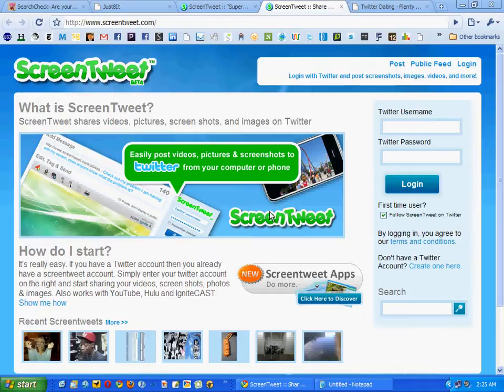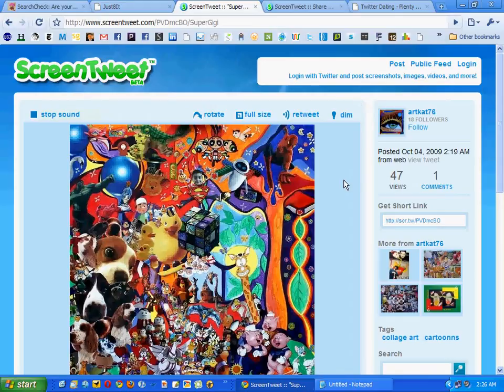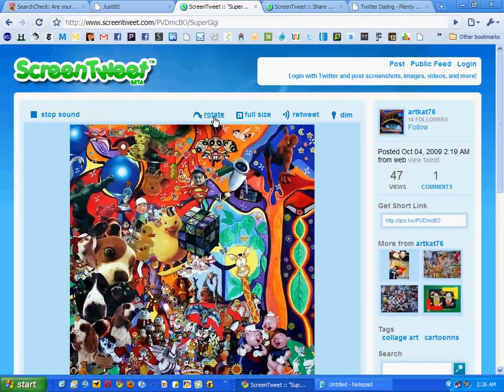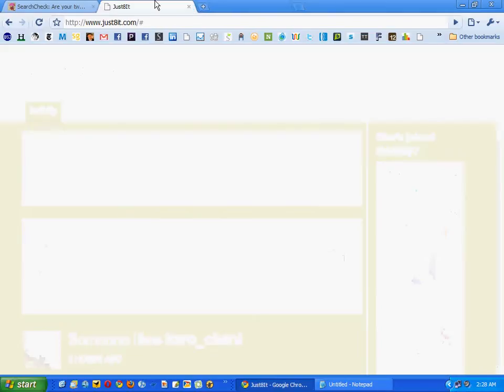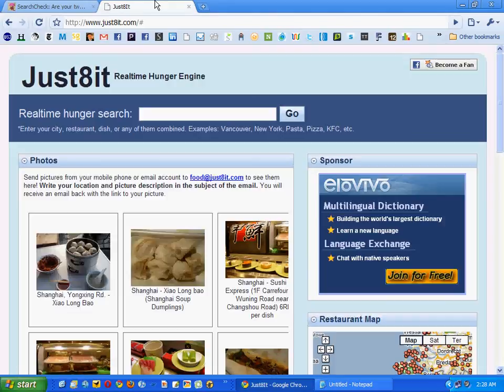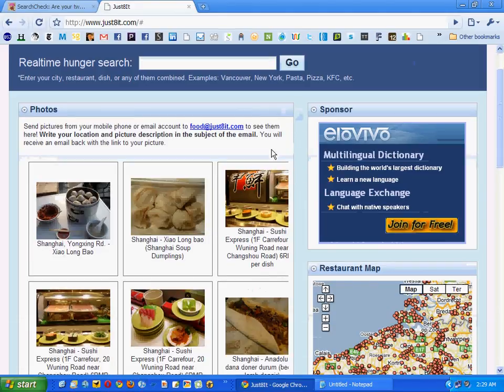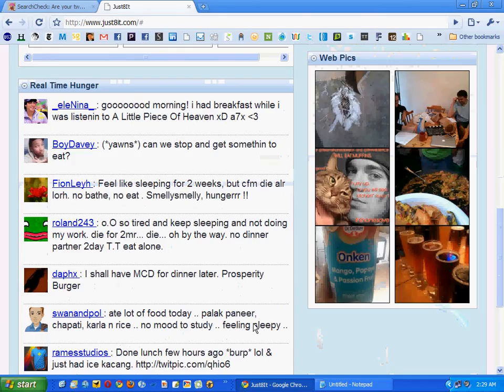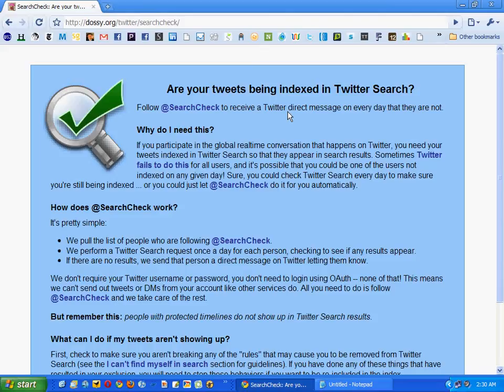Twitter App Review #14